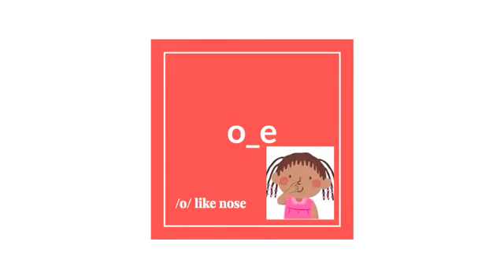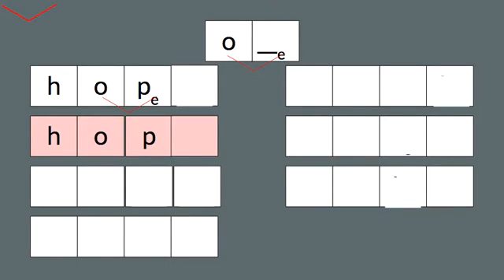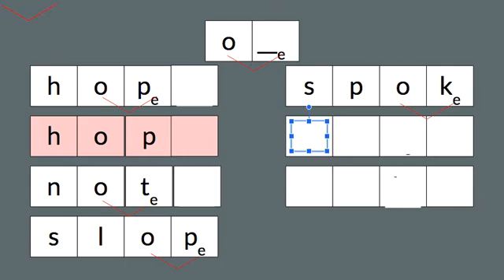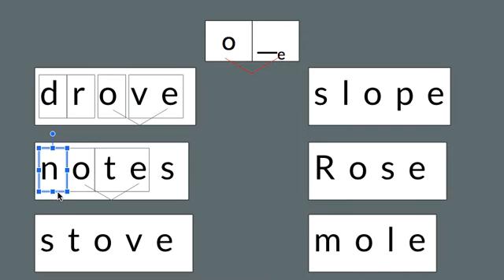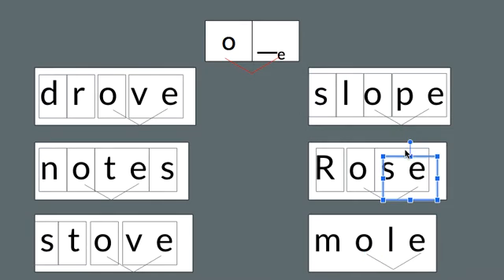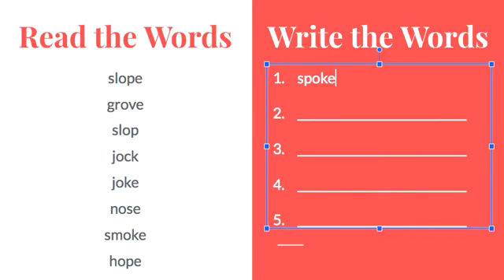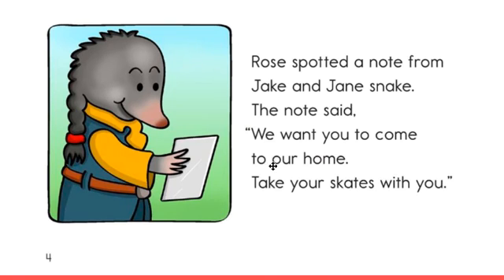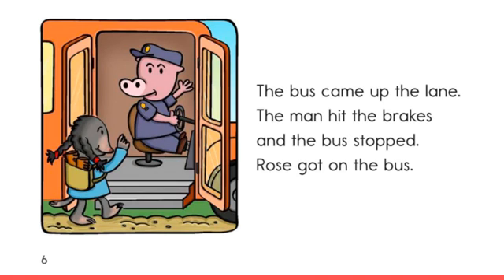o e phonics video